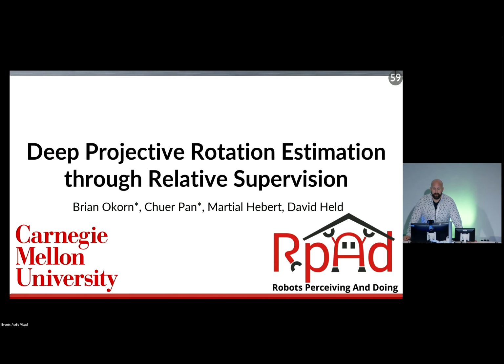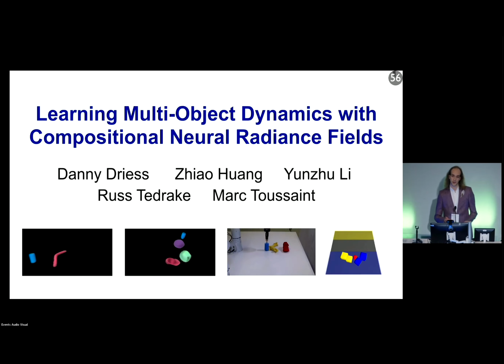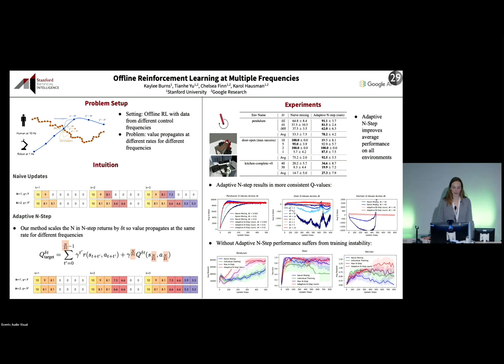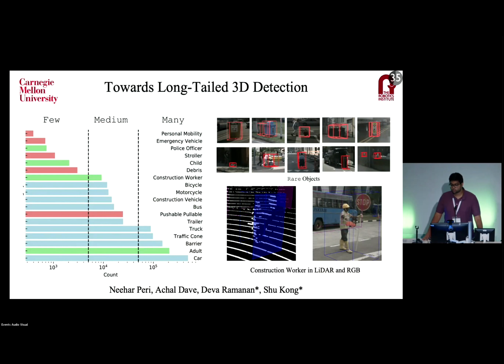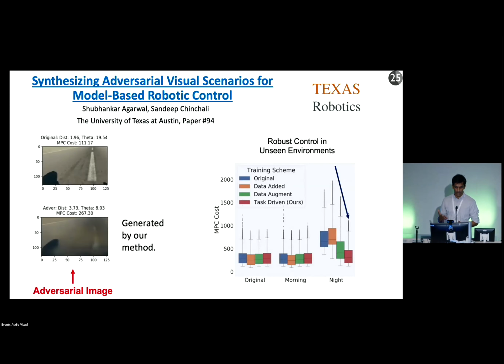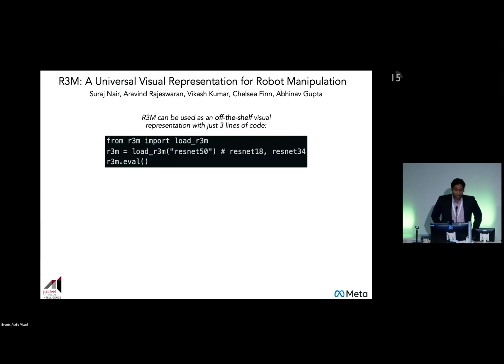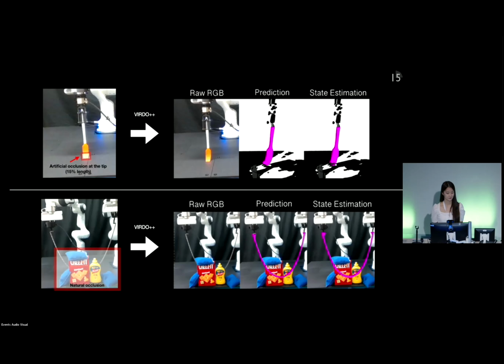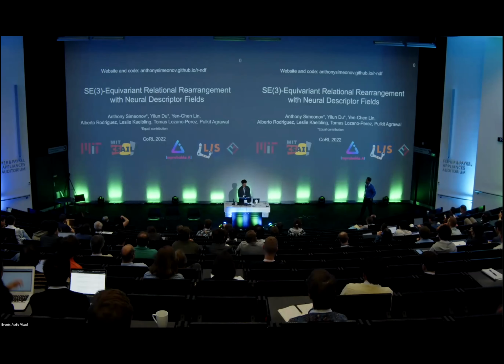CoRL 2022 - Dec 16 - Poster Session 1 - Spotlight Talks